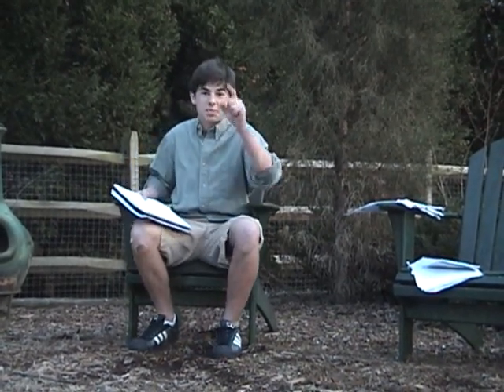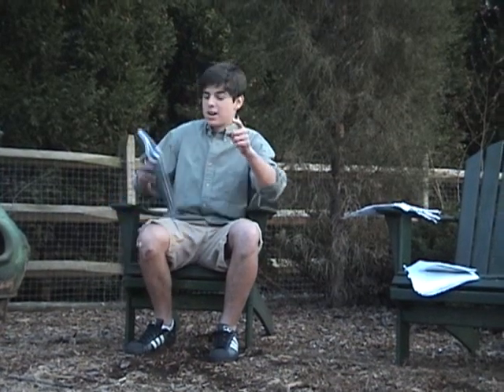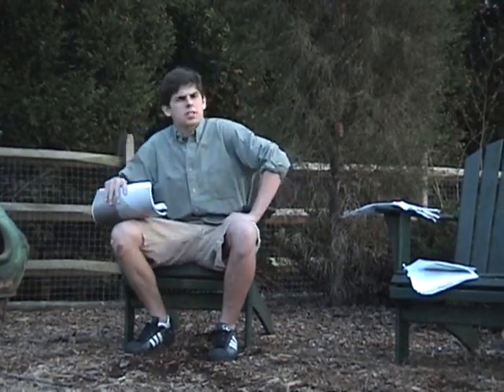Robert Moreton: Element Hunter Episode 1: Rhodium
Chemistry project gone extremely awesome!!!